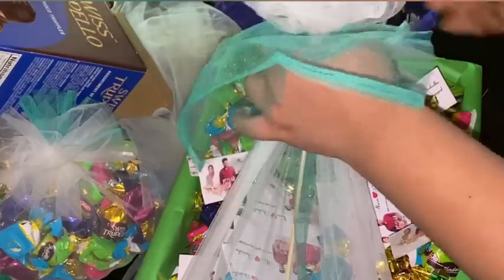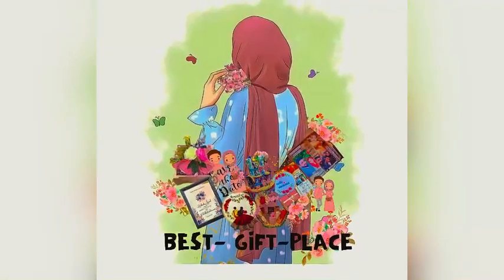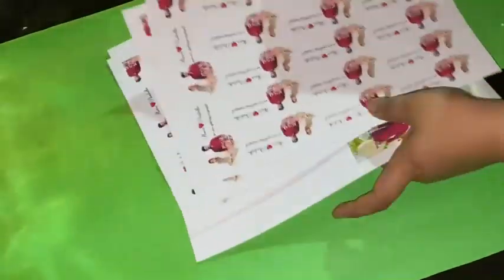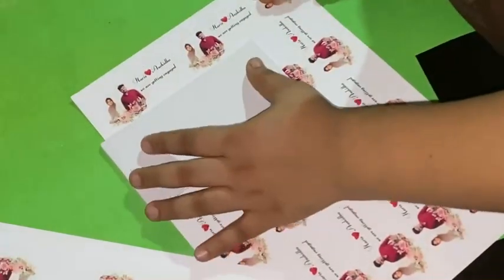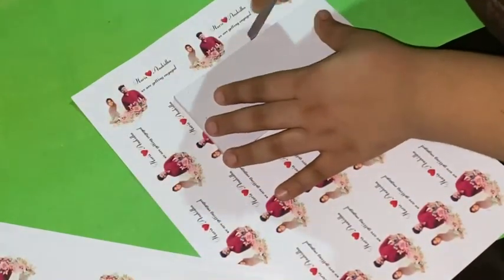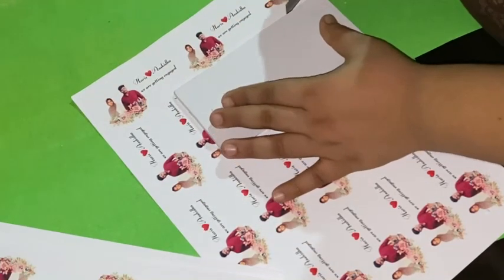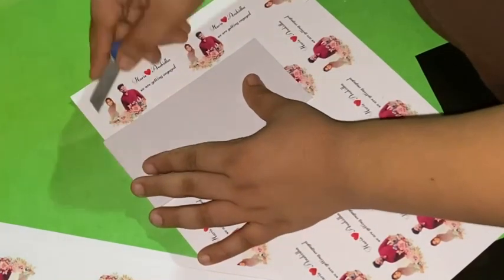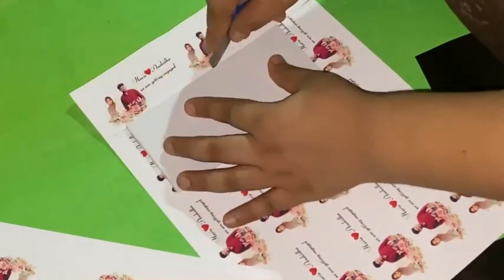Trending couple photo chocolate card/customised bulk photo card/engagment &wedding trendin modal